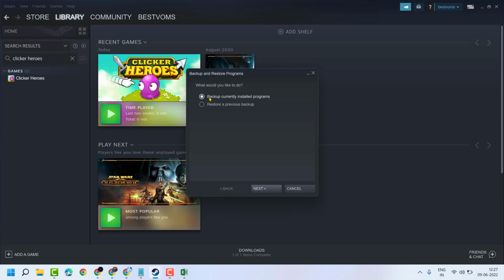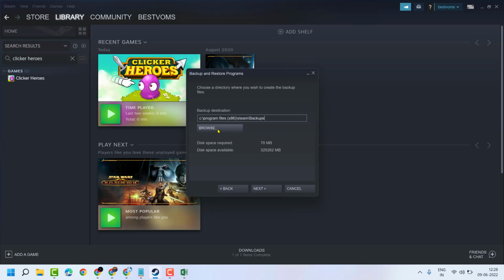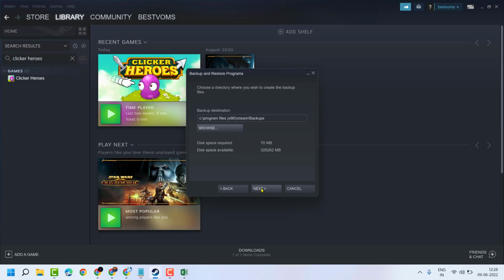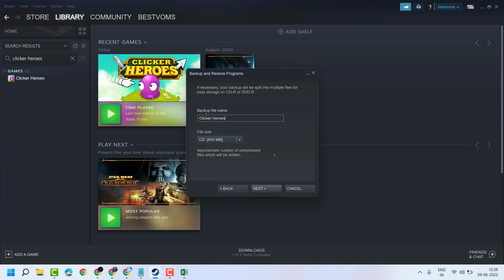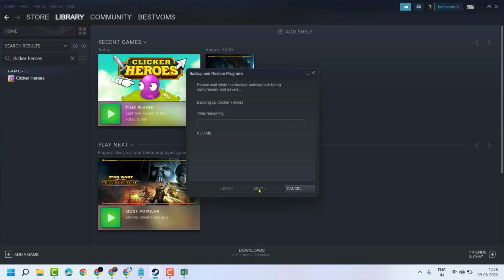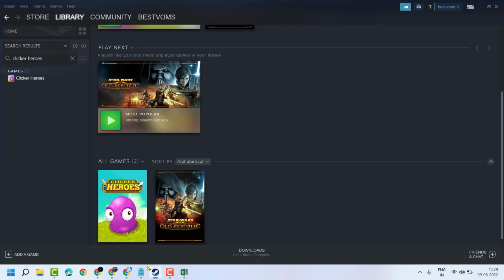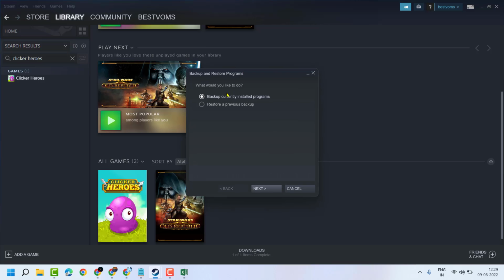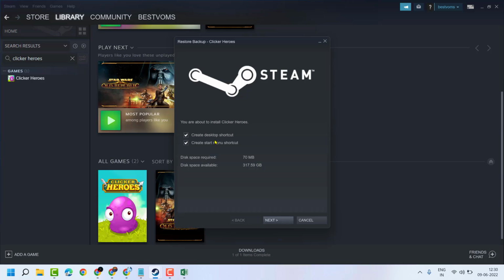How To Backup and Restore Your Games on Steam